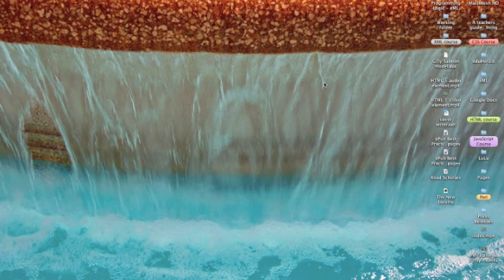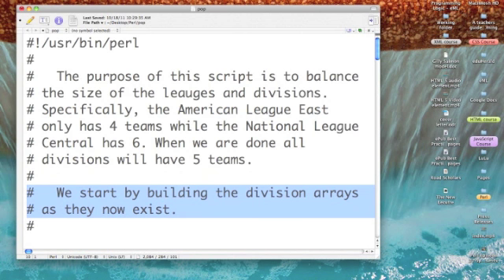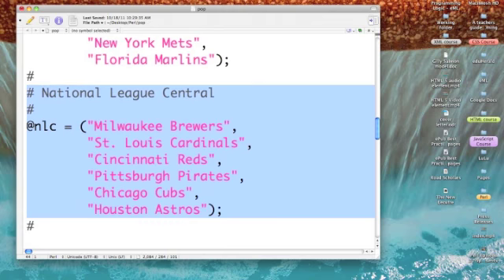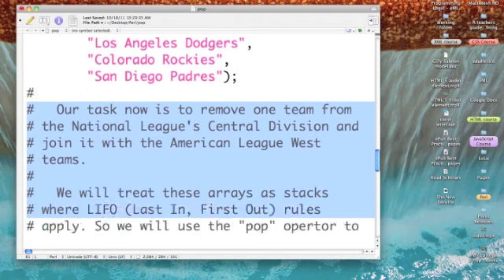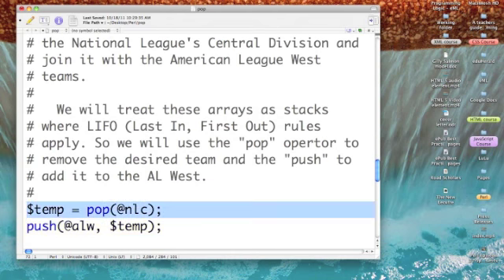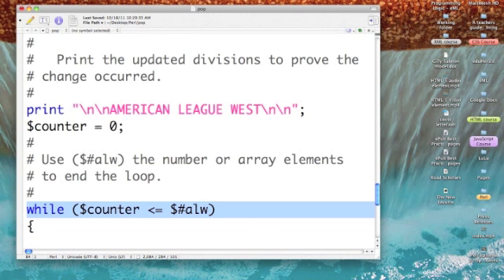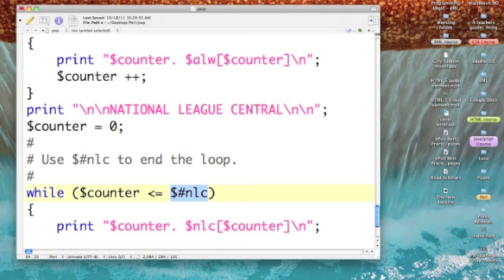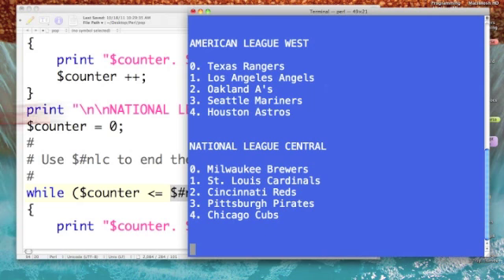Perl: Stacks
Dr. Winegar demonstrates how to use the pop and push operators to manipulate stacks.